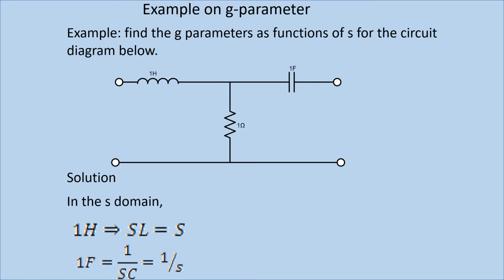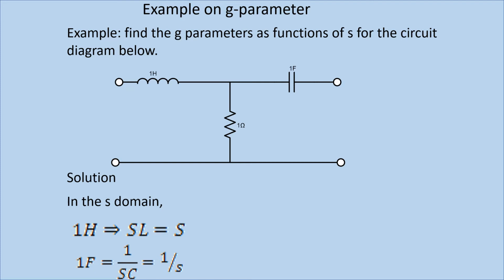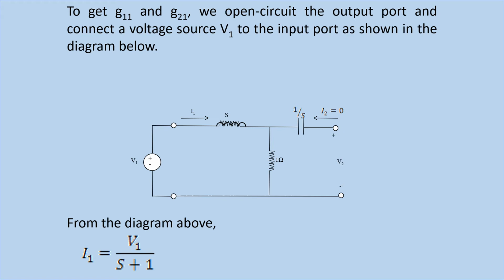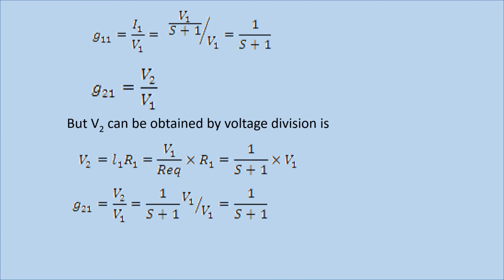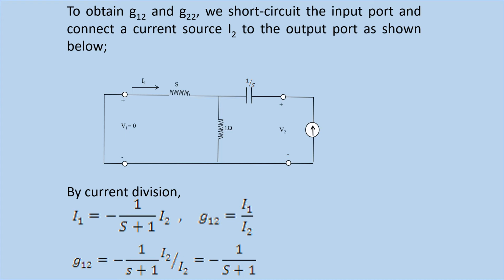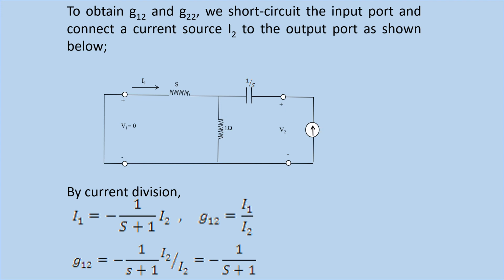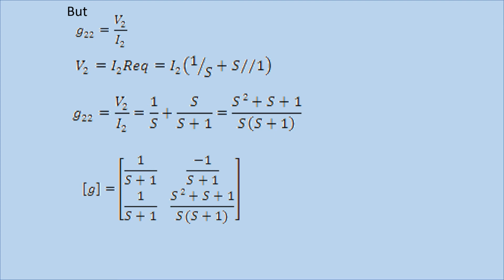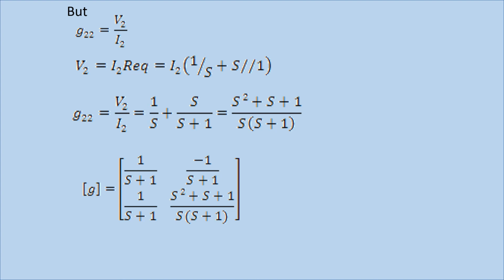Hybrid Parameters of two port networks Part 3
The last part of Hybrid parameter